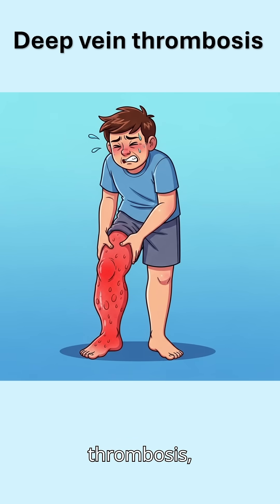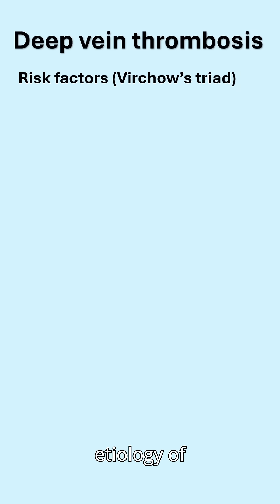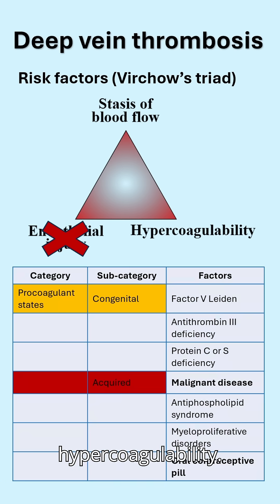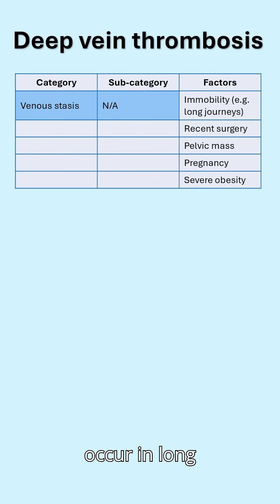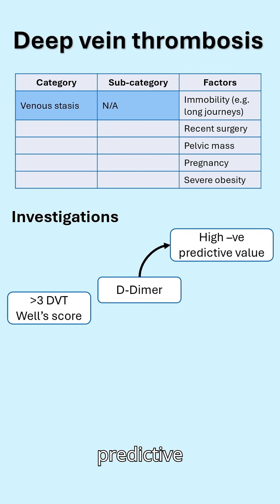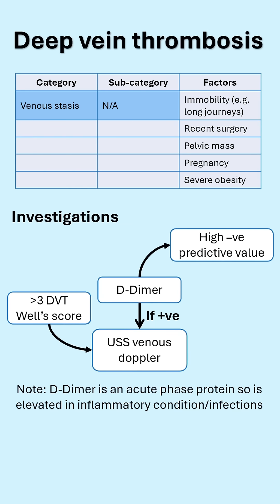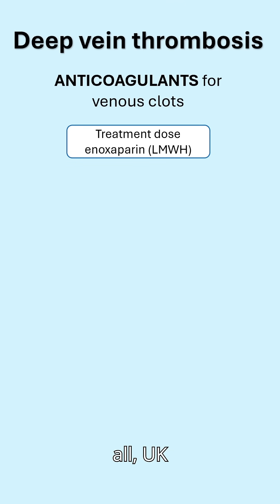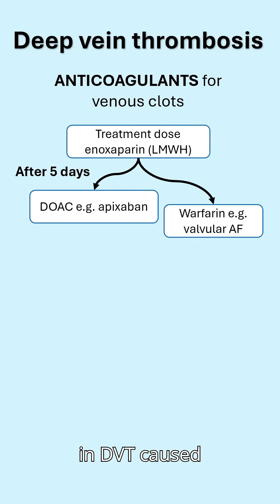Deep vein thrombosis